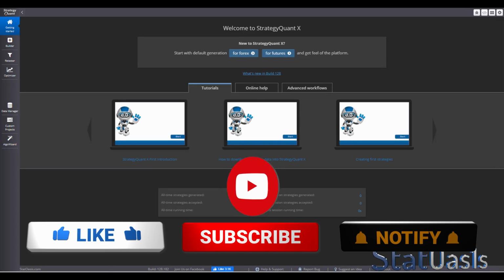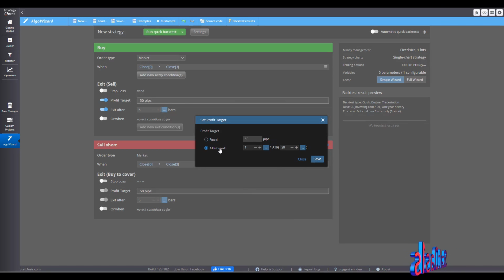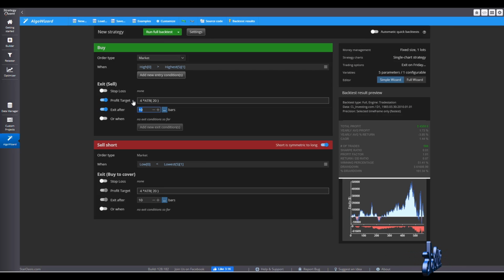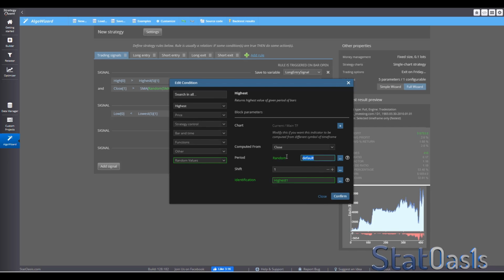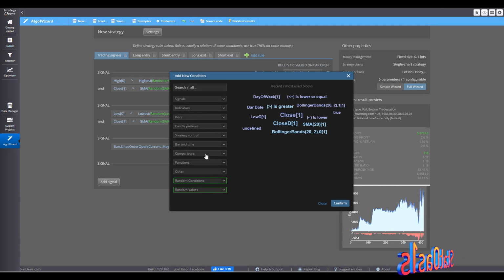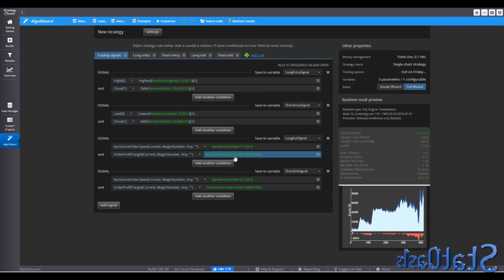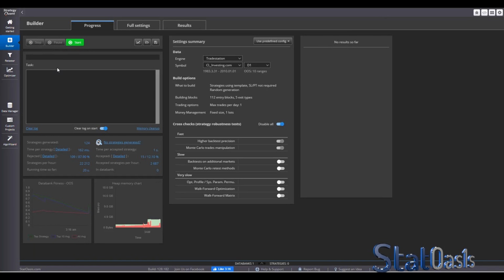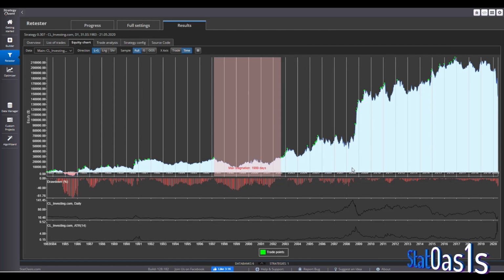Strategy Quant X - Algo Wizard. How to build momentum strategy template?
There is a new edit for this video with a lower calmer background music as per viewers request

In this video, I talk show you how to build a simple momentum strategy and turn it into a template to be used in the builder module of Strategy Quant X to generate thousands of iterations of the same logic.

With data import, you can bring any data from any source and import it inside Strategy Quant X and use it to generate strategies or as a filter or a second stream of data for strategy generation.

This is a very powerful feature built in Algo Wizard, as it extends the functionality of SQX further by giving you the option to generate trading strategies totally randomly, semi randomly or completely defind logic by you.